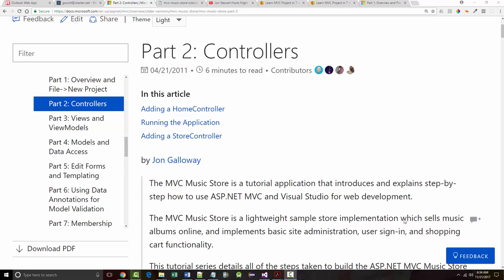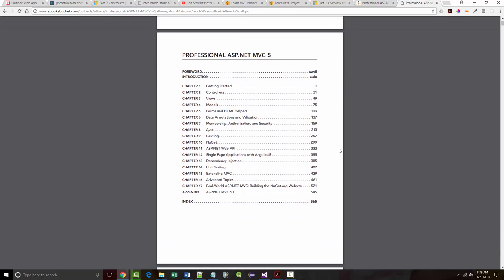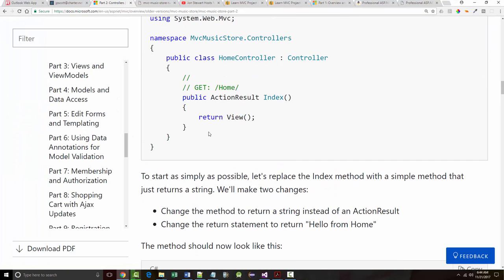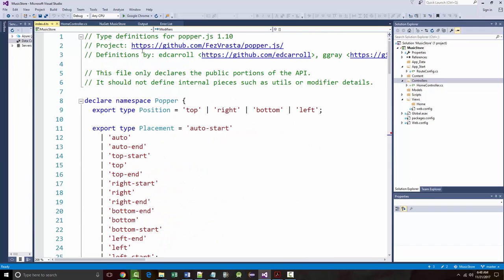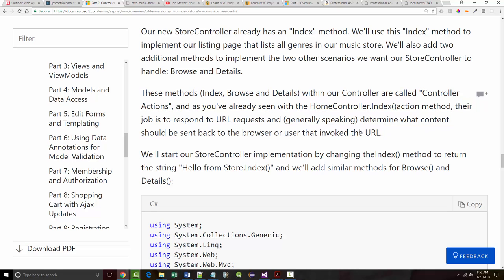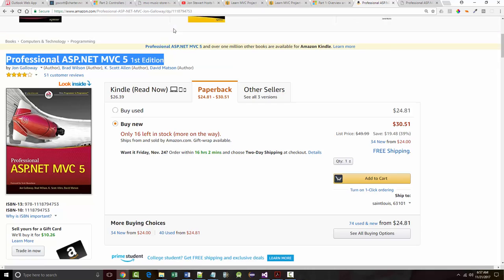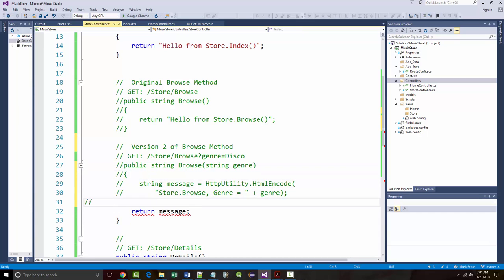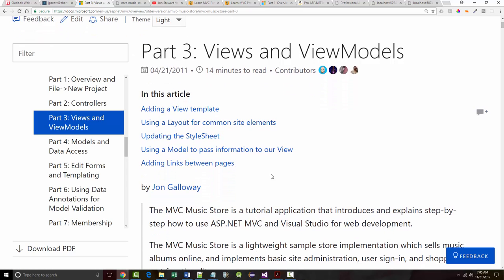AWD1111 - Out Of Class - MVC MusicStore - Part02